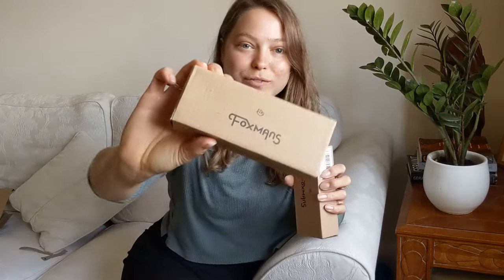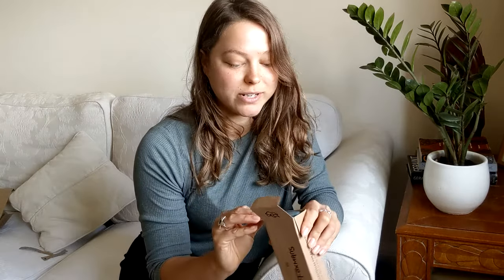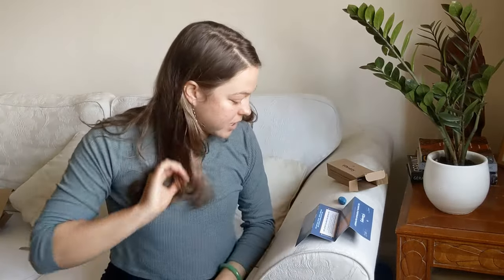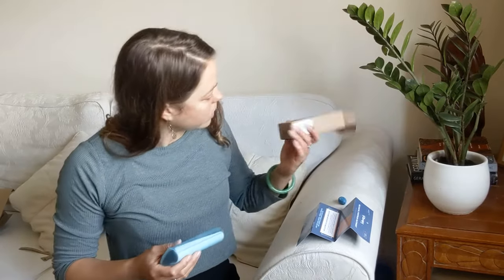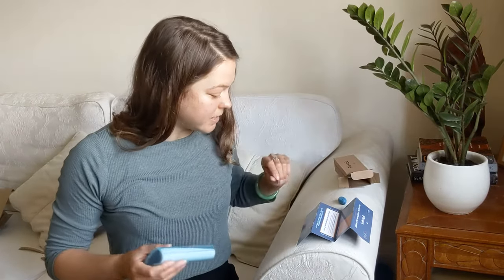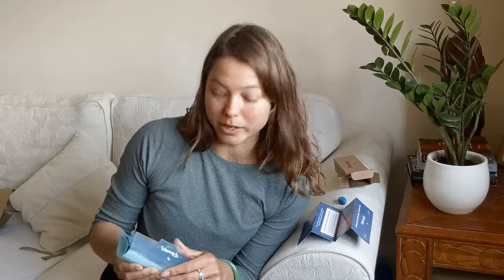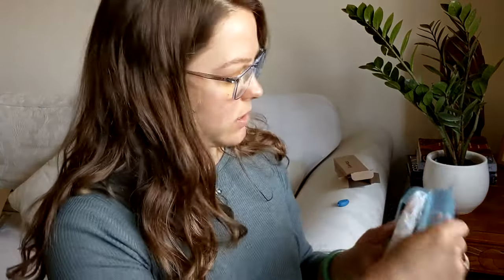Foxman Frames review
Foxman Frames - Blue Light protection lenses.

Had some fun making this cheeky little video reviewing these stylish specs, I'm determined to use this time at home to work on my filming & editing skills. Super dooper cool to now own these funky frames and feel like I'm doing something productive! Let me know what you think regarding video and if you want more info on the snazzy frames. STAY HOME AND PROTECT YOUR BALLS (EYE BALLS).